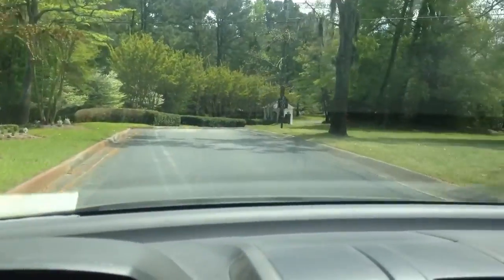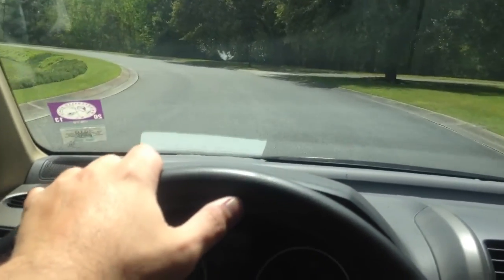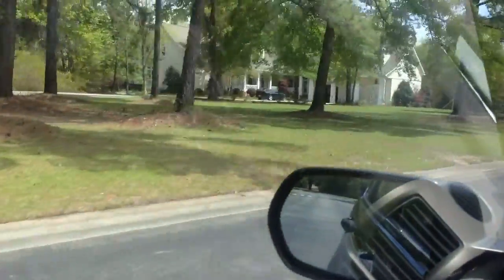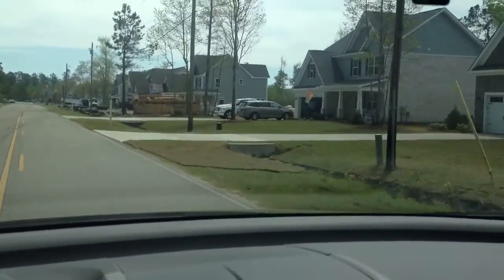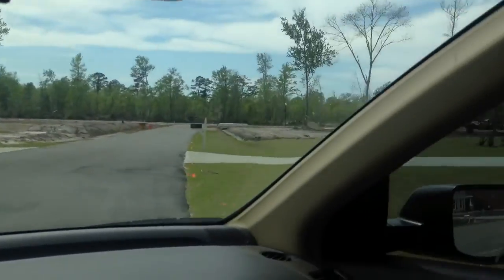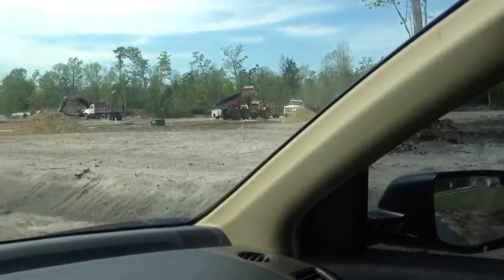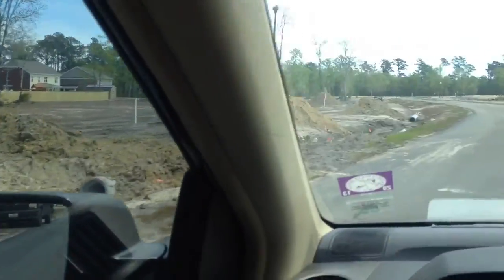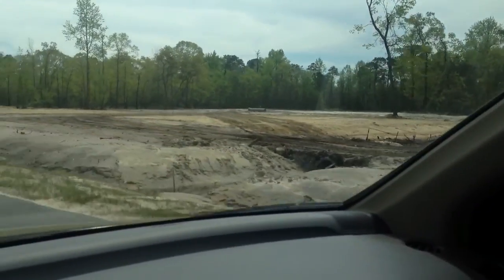Hampstead-Whitebridge and Hampstead Landing Neighborhoods